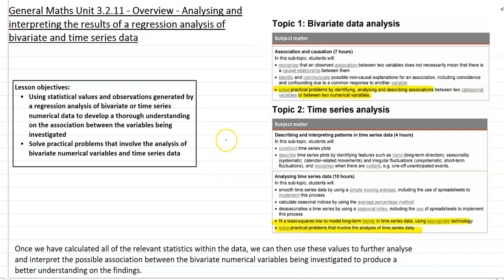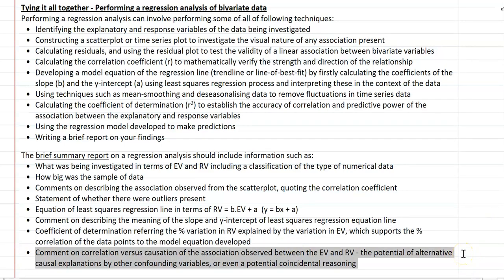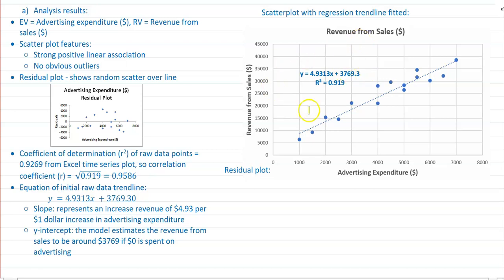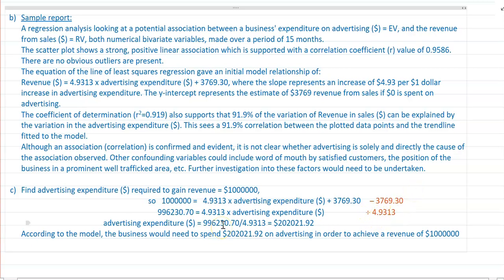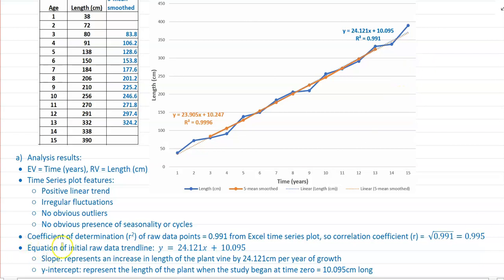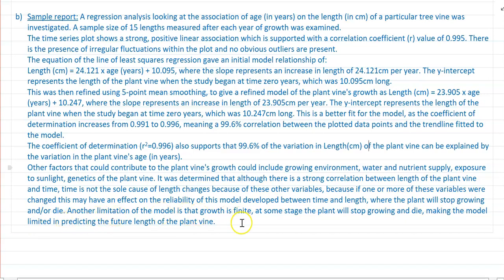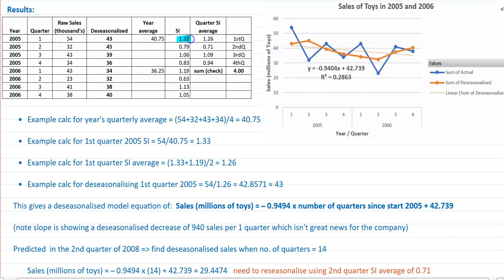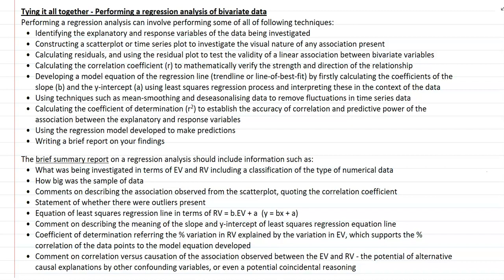Analysing and interpreting results of a regression analysis of time series or bivariate data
This is a lesson giving students an overview on all of the skills they've picked up over Unit 3 QLD 12 General Maths. Includes practice SF and CF questions with worked solutions to help test their regression analysis and interpretation skills.
Copy of Excel spreadsheets to open, save and use yourself:
Lesson objectives:
• Using statistical values and observations generated by a regression analysis of bivariate or time series numerical data to develop a thorough understanding on the association between the variables being investigated
• Solve practical problems that involve the analysis of bivariate numerical variables and time series data